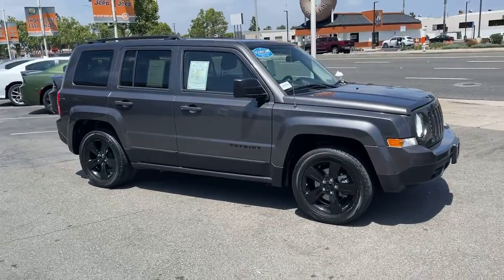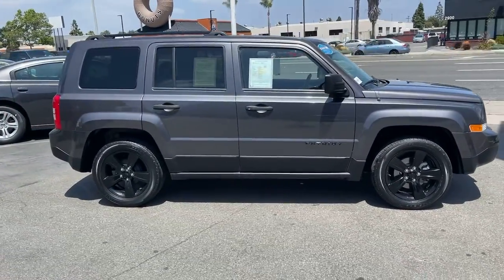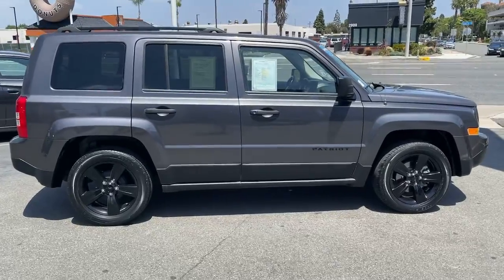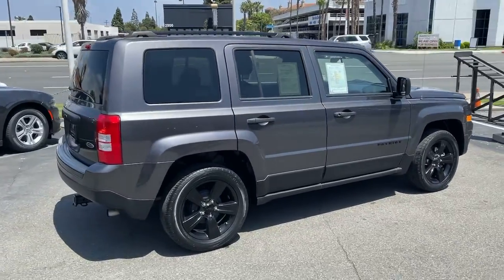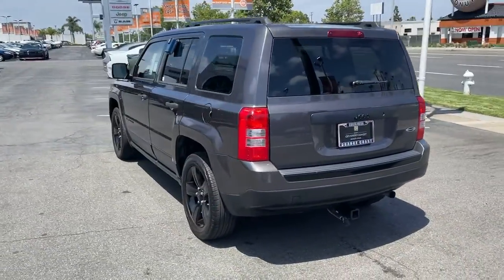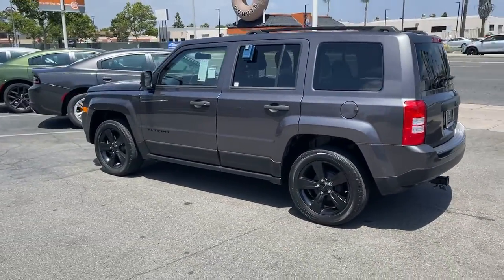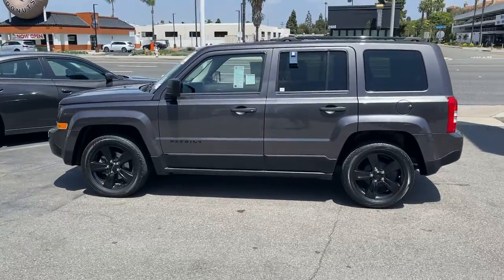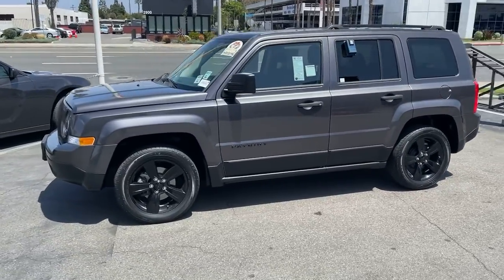2015 Jeep Patriot Costa Mesa, Huntington Beach, Irvine, San Clemente, Anaheim, CA FD402363A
2015 Jeep Patriot
2015 Jeep Patriot Altitude Edition - Stock#: FD402363A - VIN#: 1C4NJPBA2FD402363

*** AES CERTIFIED *** SUPER RARE AND HARD TO FIND ALTITUDE PACKAGE. AND YOU JUST FOUND IT! GREAT LOOKING RIDE FOLKS. SUPER FUN AND FUEL EFFICIENT!!! Granite Crystal Metallic Clearcoat 2015 Jeep Patriot Altitude FWD CVT 2.0L I4 DOHC 16V Dual VVT Tow Package Running Boards CVT Dark Slate Gray w/Premium Cloth Bucket Seats Air Conditioning Body Color Rear Bumper w/Gloss Black Step Pad Gloss Black Side Roof Rails Quick Order Package 24C Altitude Edition Wheels: 17 x 6.5 Black Aluminum.This is a 2015 Patriot ALTITUDE with only 74139 miles. This vehicle is Granite Crystal Metallic Clearcoat with Dark Slate Gray interior and is in PHENOMINAL condition. Recent Arrival! 22/27 City/Highway MPGAwards:* 2015 KBB.com 5-Year Cost to Own AwardsWe choose to take the stress out of the purchasing process. We work with third party sites to determine what is a fair price for our customers to ensure you will be happy with your buying experience. At Orange Coast Auto Group we select only the best pre-owned vehicles to offer our customers. Our commitment to your peace of mind is our #1 priority.Thats why each vehicle has a certified quality inspection 2-month 2000-mile Power-train Warranty on each car our 72-hour/250 mile Love It or Leave It return policy free CarFax report and clean title guarantee. Shop Easy Drive Happy!